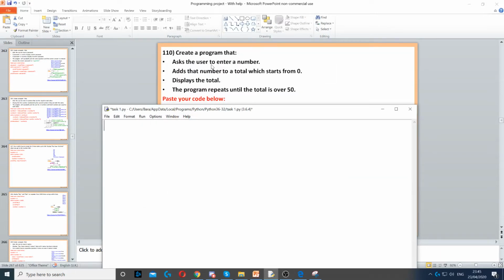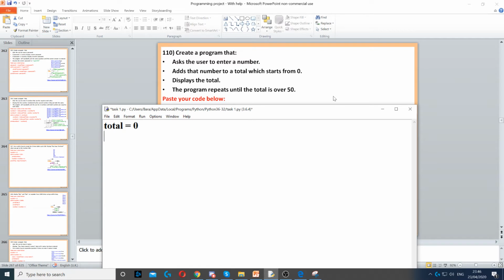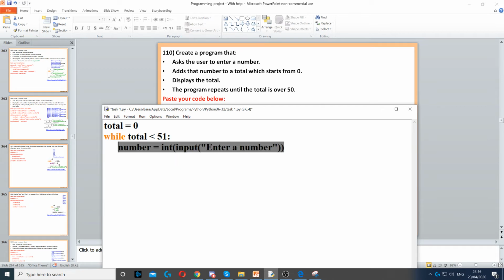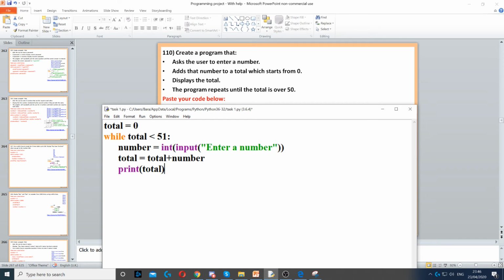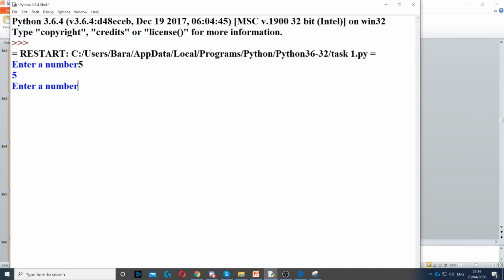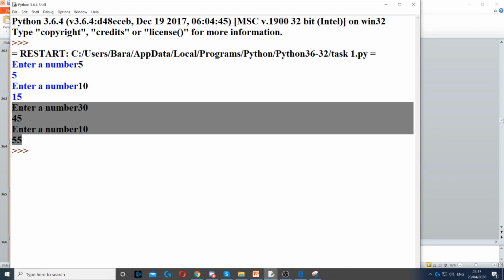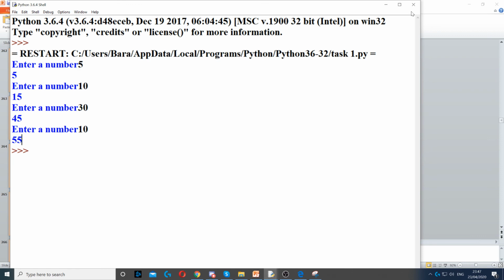Task 110 - While loop